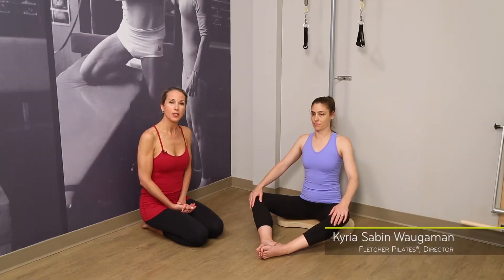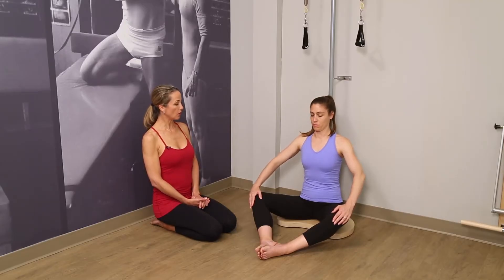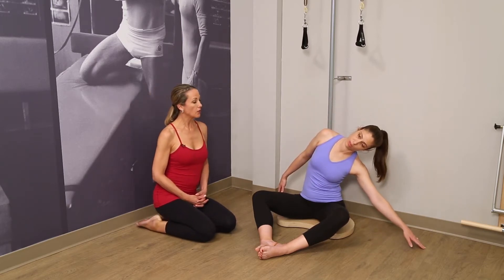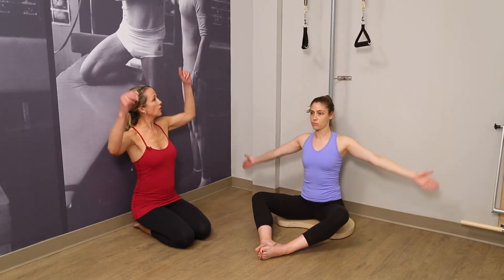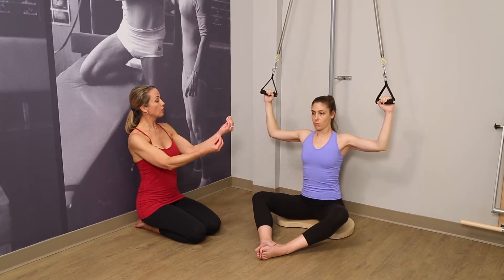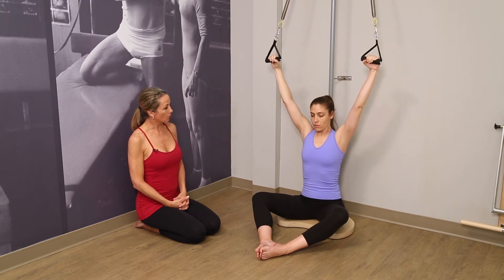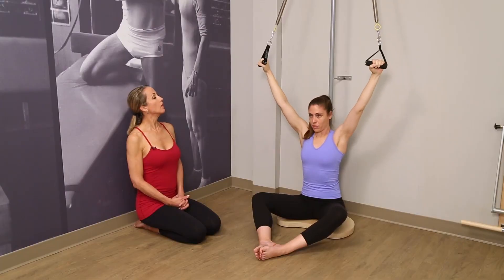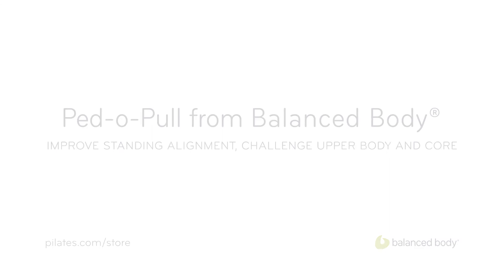Balanced Body® Ped-o-Pull: Seated Exercise Series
Improve standing alignment, challenge upper body and core